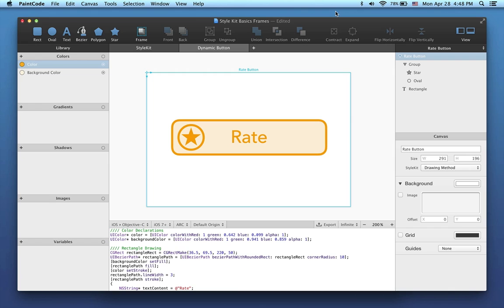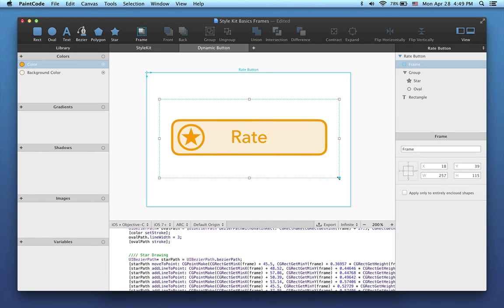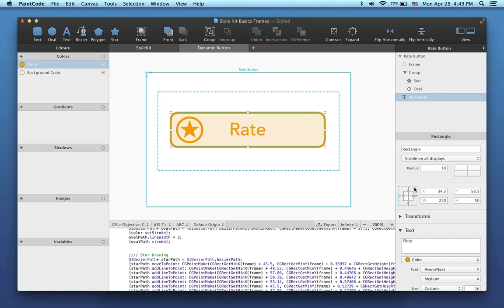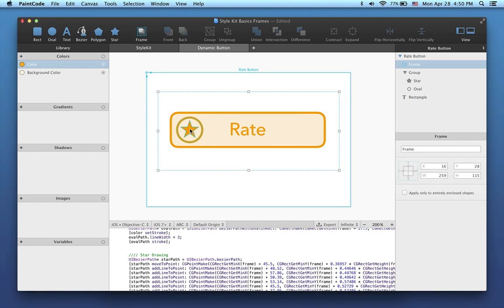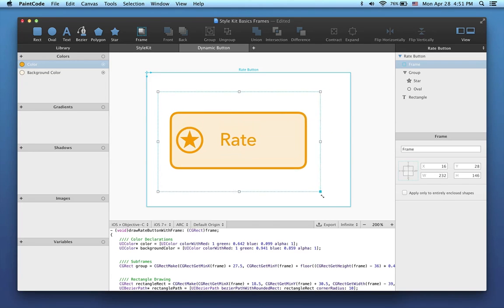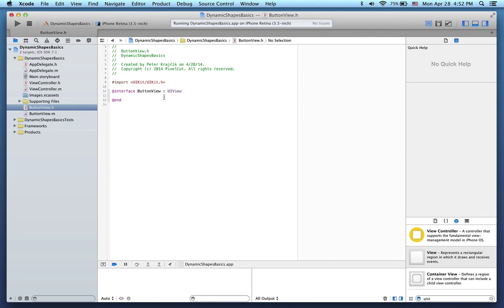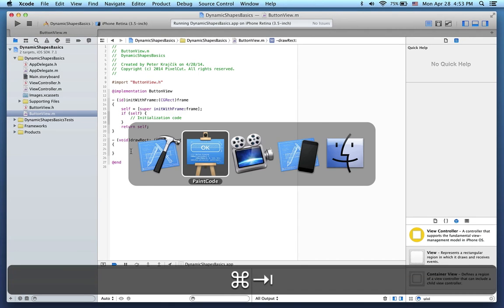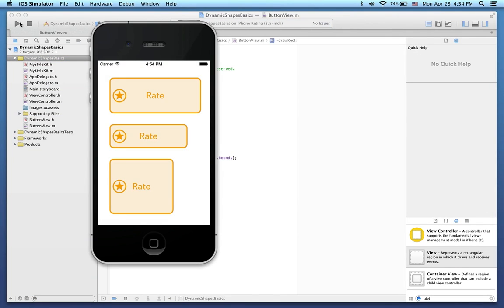Dynamic Shapes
Shows you how to use Frames to create a dynamic, resizable button that can be drawn to any size.